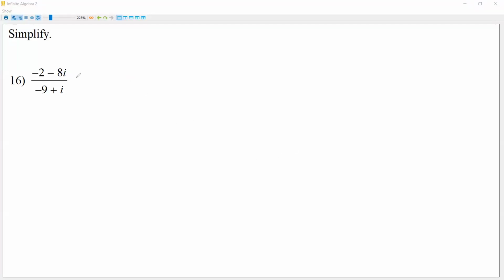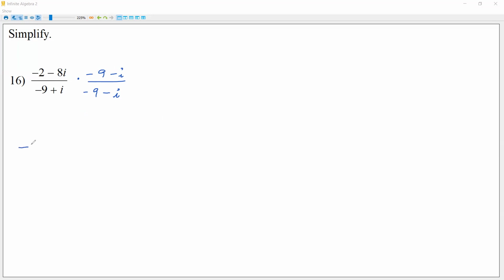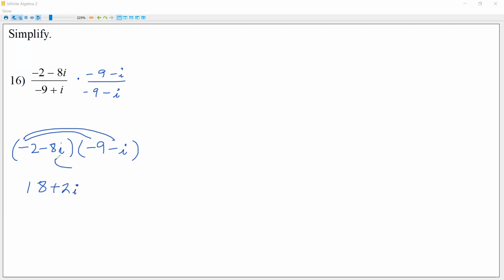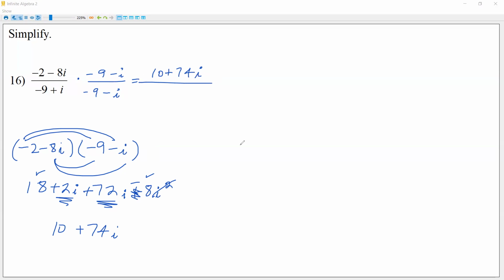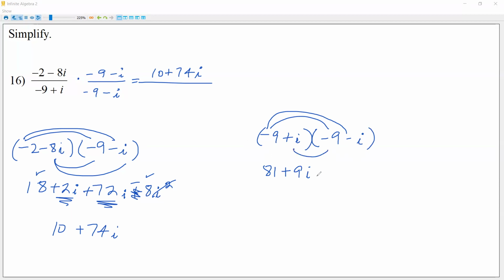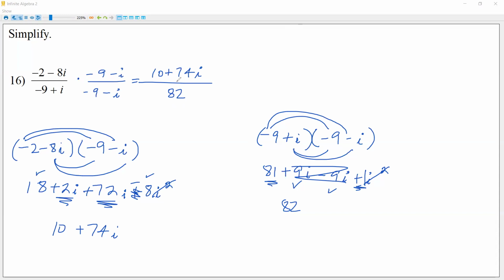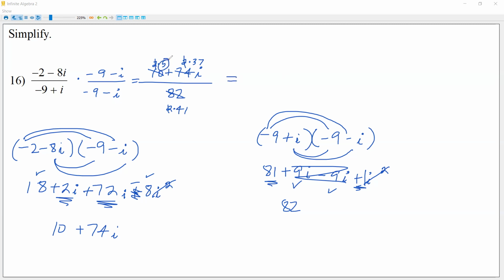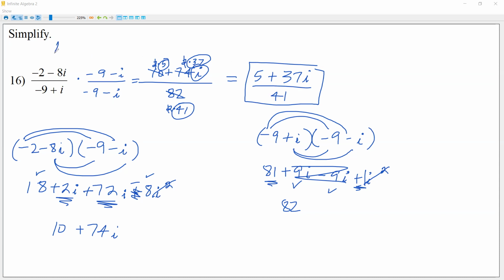Dividing Complex Numbers - Binomial Over a Binomial Ex 3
Another example of dividing imaginary numbers?  Why not!